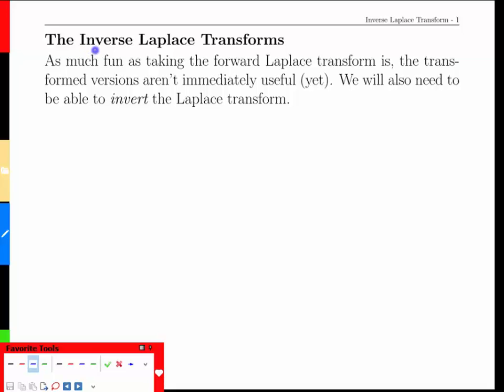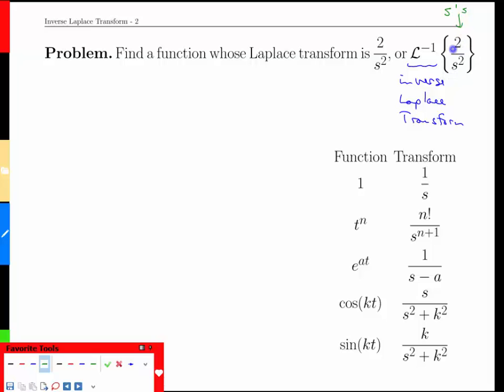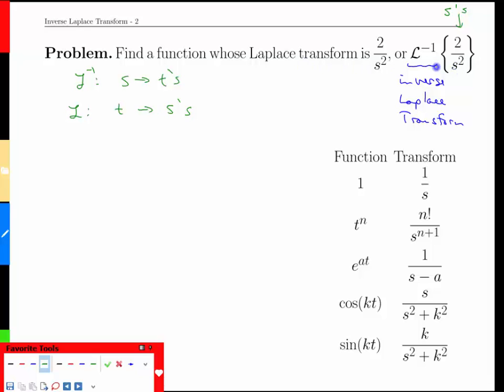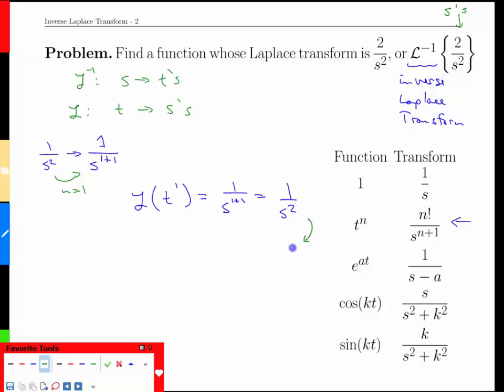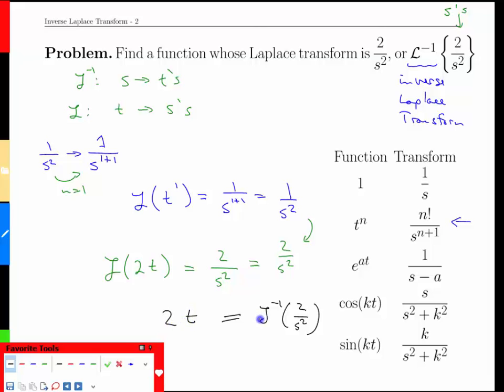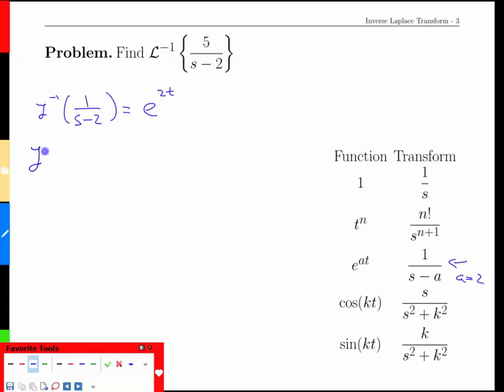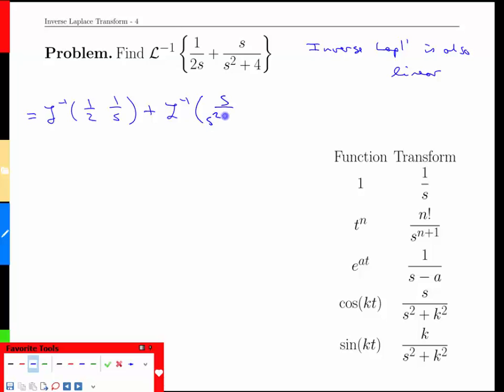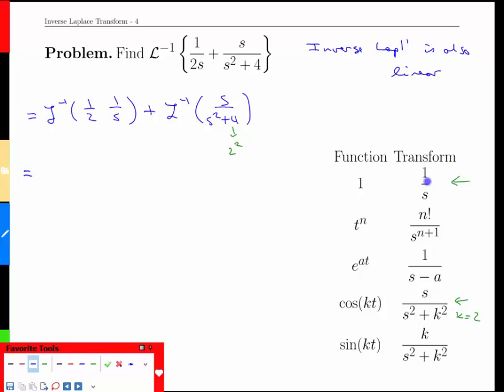Week 6-5 Inverse Laplace Transform